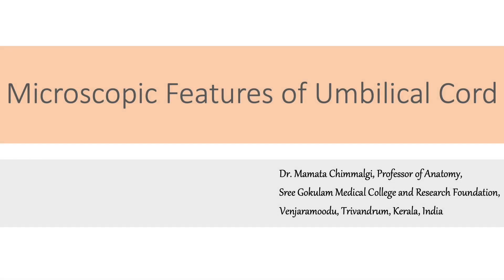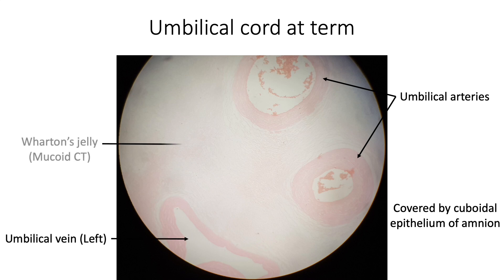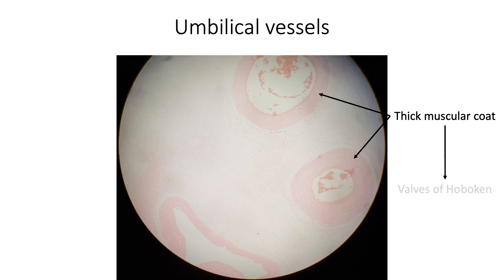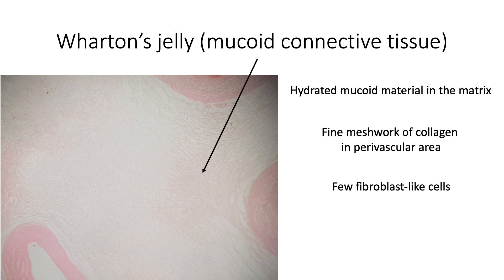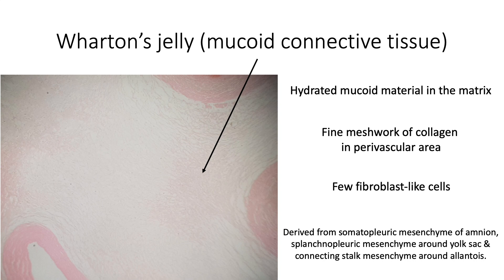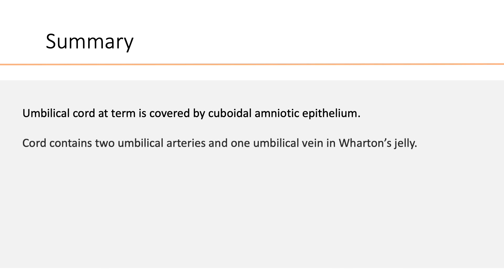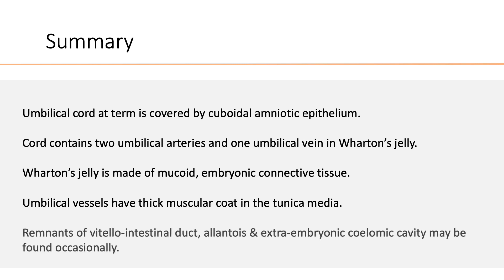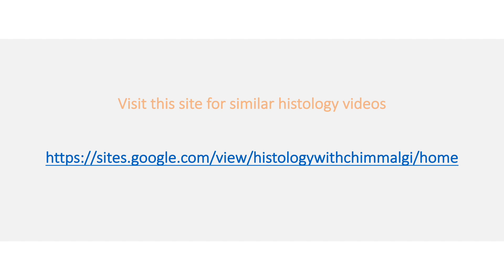Histology with Chimmalgi: Umbilical Cord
Microscopic features of umbilical cord